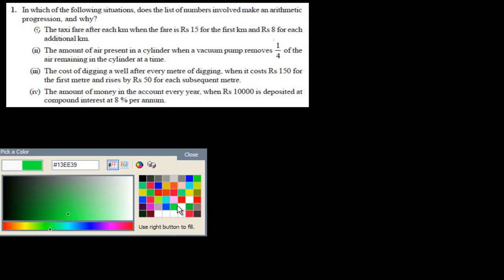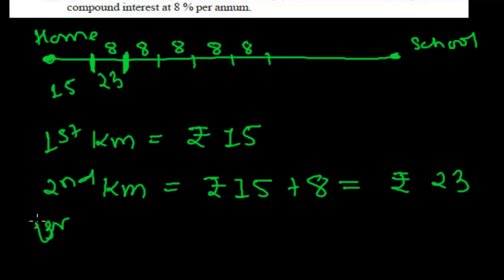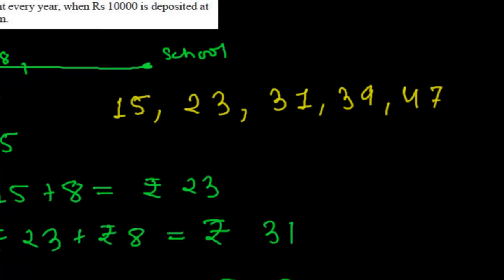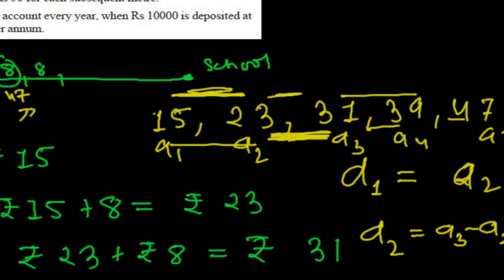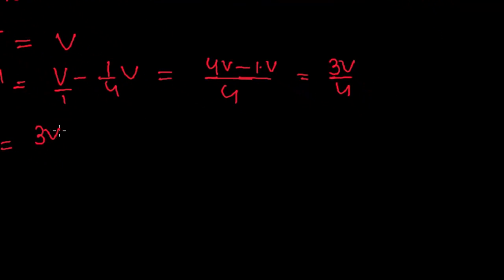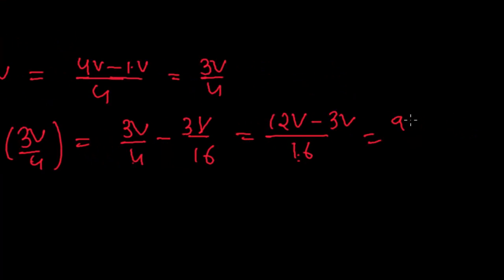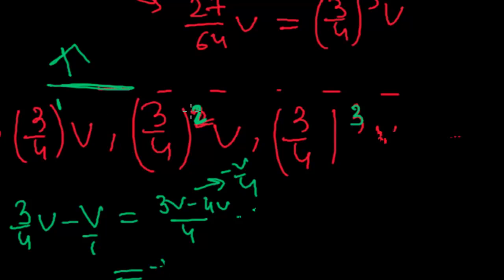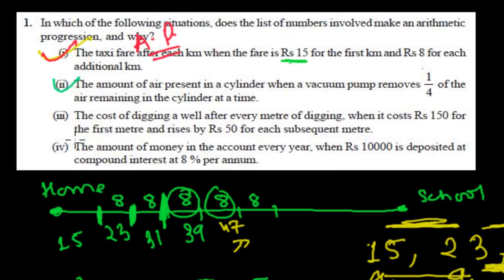How to Check Arithmetic Sequences Situations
For Free Complete Video Tutorial on Sequence & Series. - In this problem we have to check the situation whether it is forming an arithmetic sequence, I mean arithmetic progression (A.P.) or not. Simple way to check the arithmetic sequence is that check the common difference of sequence. In above arithmetic problems we have to make first list of numbers from the situations then we have to see the common difference between first term & second term and again we have to check second term and third term of the sequences given if common difference is same the the sequence is an Arithmetic sequences otherwise not.